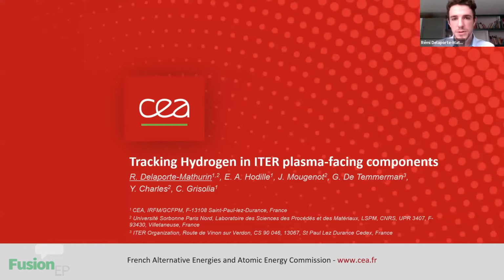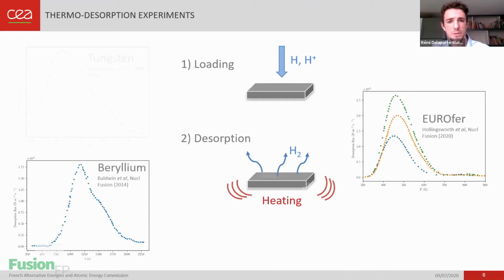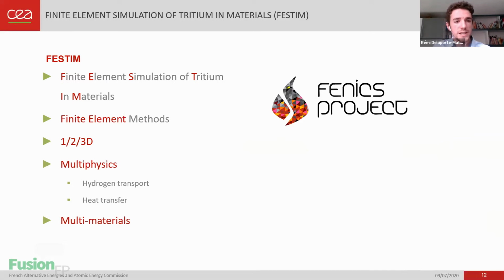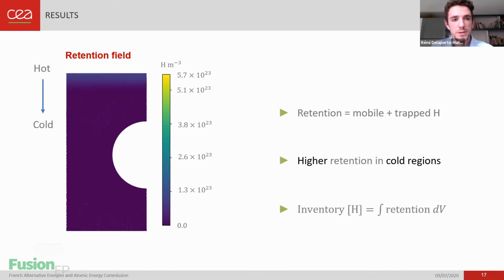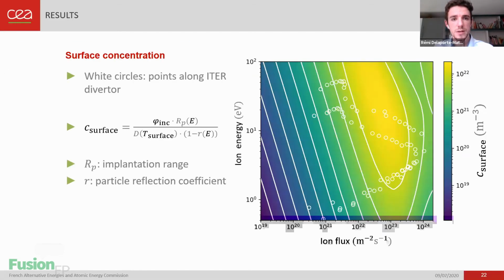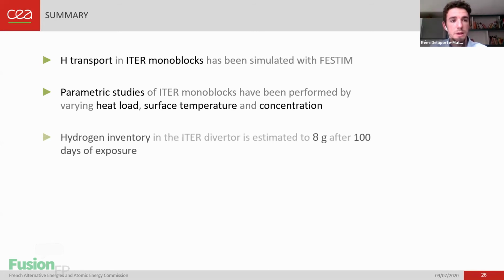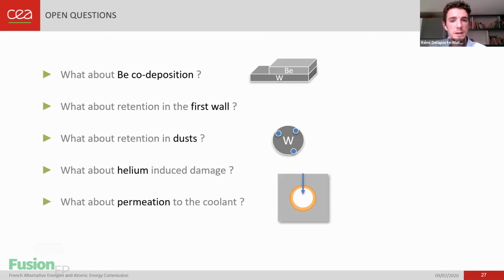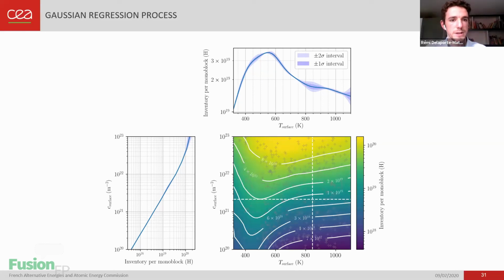Tracking hydrogen in ITER's tungsten plasma facing components | Remi Delaporte-Mathurin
Presenter: Remi Delaporte-Mathurin, Ph.D. Candidate at IRFM (CEA), France

 or use the comments to ask questions!

Synopsis: Hydrogen is one of the key ingredients for fusion energy. During operations, tokamak walls are under bombardment of highly energetic hydrogen ions, which can penetrate the materials. Knowing the hydrogen content of these plasma-facing materials is crucial for several reasons. First from a safety point of view, the tritium content in the inner-vessel of the tokamak is limited to 700 g. Secondly, tritium penetrating the first wall material could reach the cooling system which must then be purified. Finally, hydrogen can brittle the materials and therefore reduce the lifetime of plasma facing components. The behaviour of hydrogen can be investigated by lab experiments but also simulated with thermokinetic models which is the topic of this talk. We’ll present the finite element code FESTIM developed by CEA and CNRS. A particular focus is made on ITER divertor and tungsten monoblocks and hydrogen retention is estimated in the whole divertor.

🌍 Fusion-EP Talks is a student-led seminar of the European Master In Fusion Science and Engineering program - 📚 join our international degree @